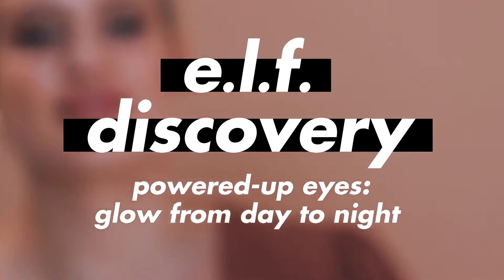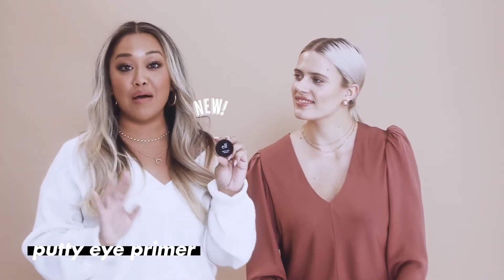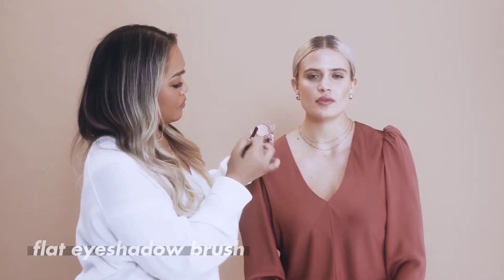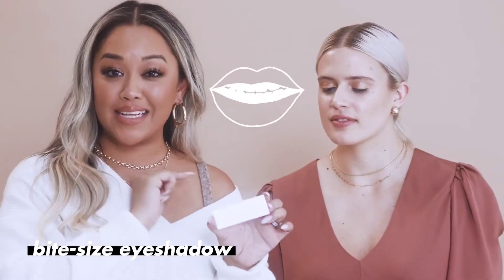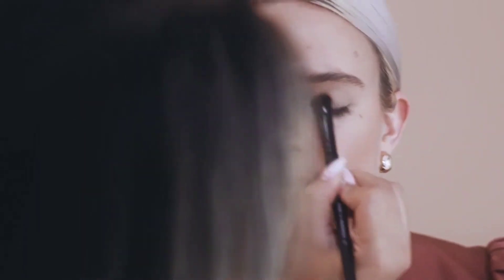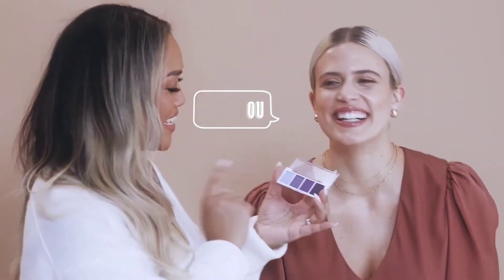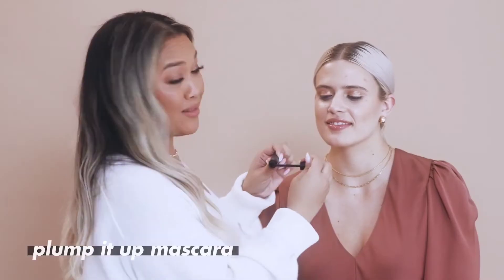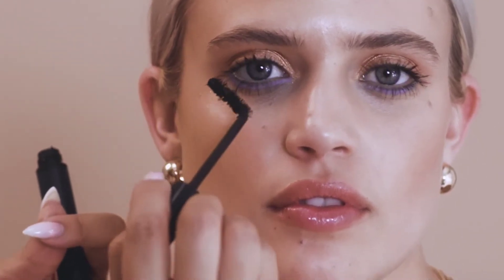E.L.F, Bite size eyebro makeup.